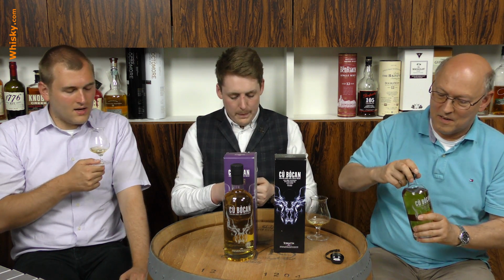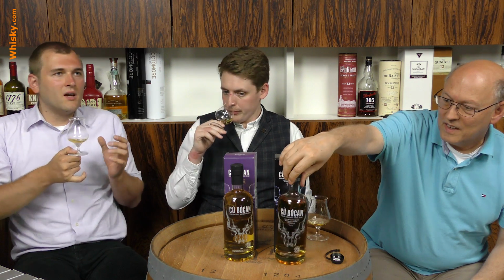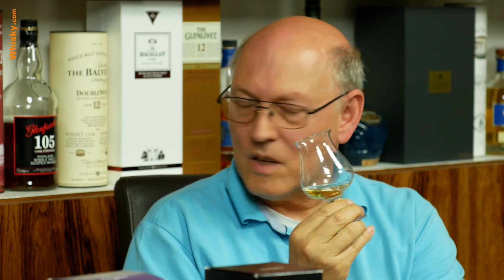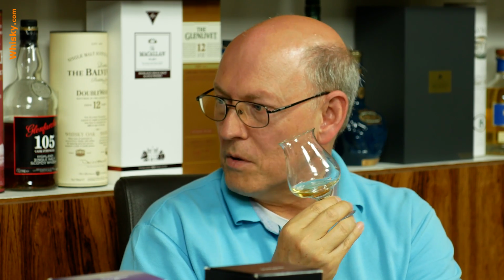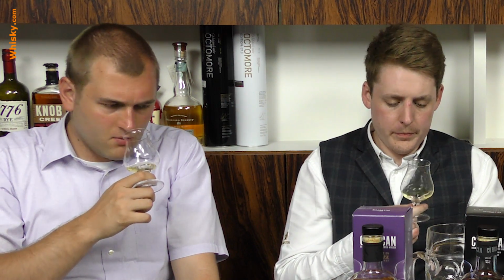Whisky Review/Tasting: Cu Bocan with Scott Adamson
Nosing: 5:55
Nosing: 15:25
Whisky.com reviews the Cu Bocan with Scott Adamson.